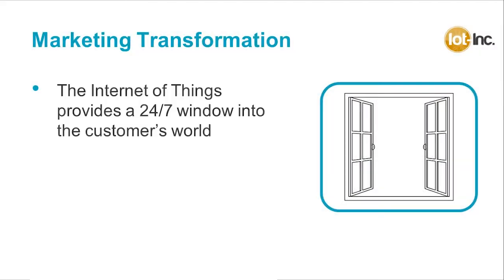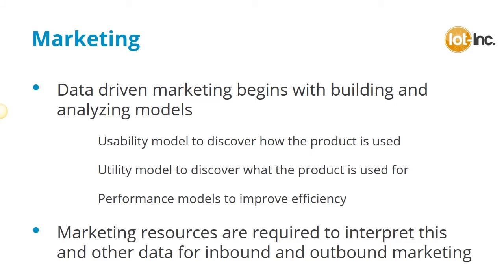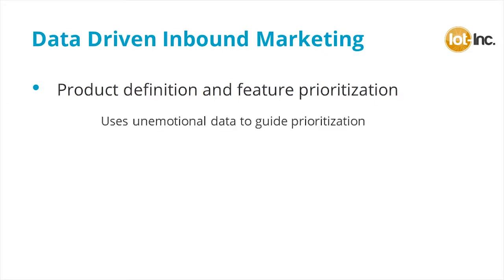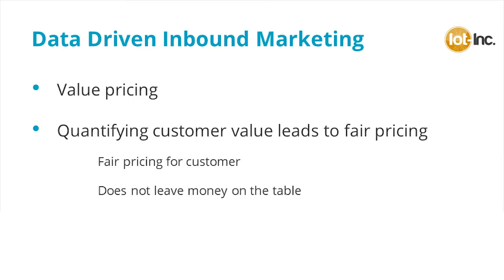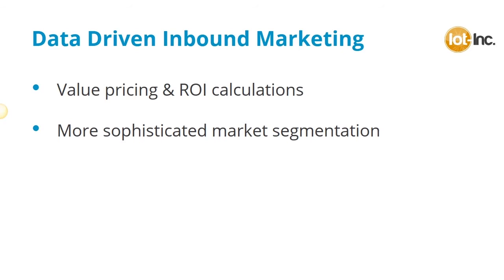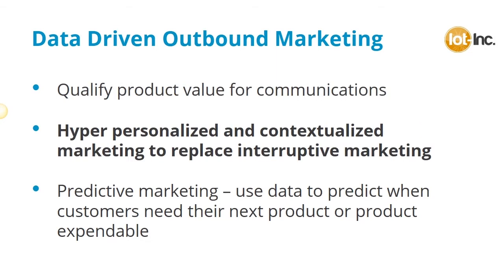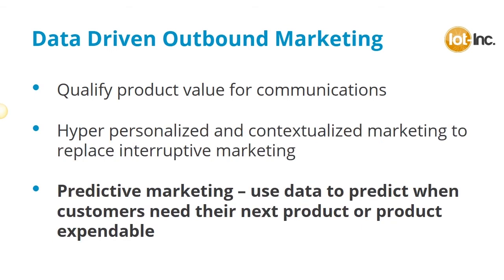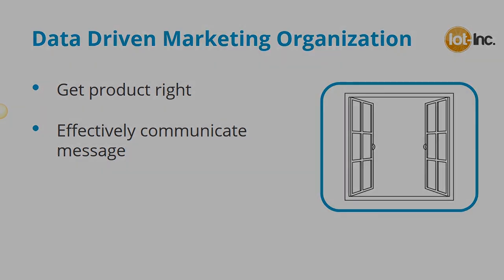Digital Transformation in Marketing with IoT ICIP Lesson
ICIP Strategy & Digital Transformation Course : Module 5 : Lesson 4

This lesson is from the Iot-Inc Certified IoT Professional (ICIP) program, a comprehensive, step-by-step online training program that teaches how to profitably do business with the Internet of Things.

- ICIP Strategy & Digital Transformation: 9 modules with 50 video lessons, including this one

Become a Certified IoT Professional.